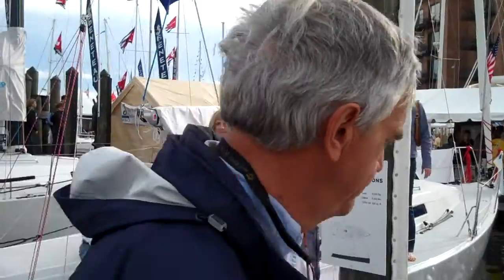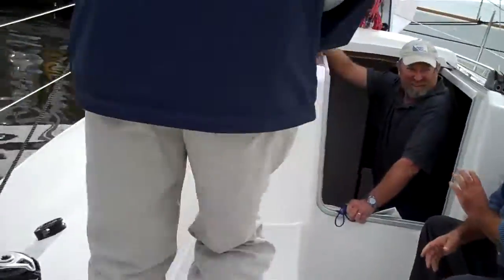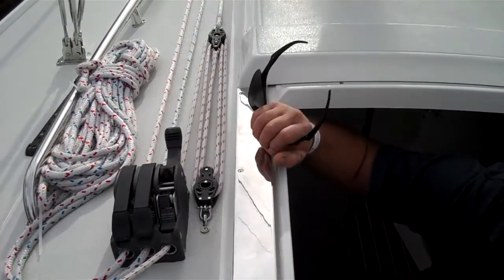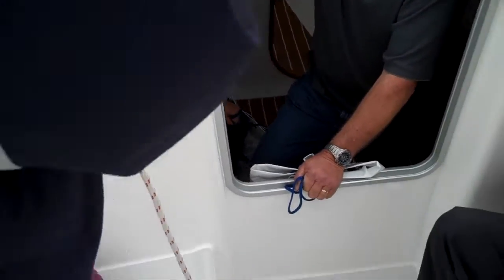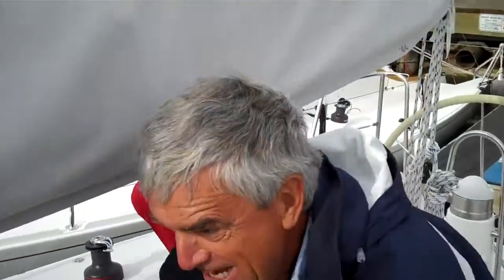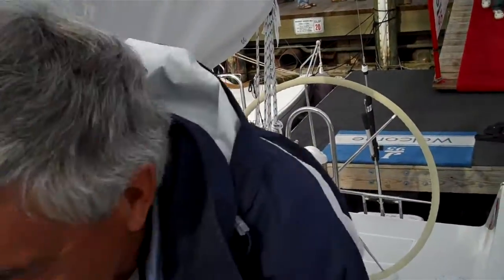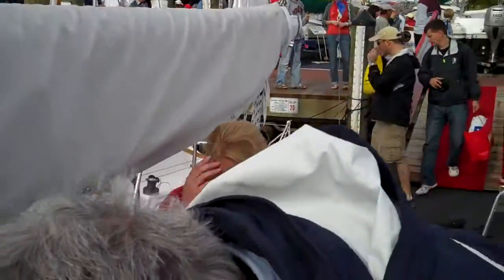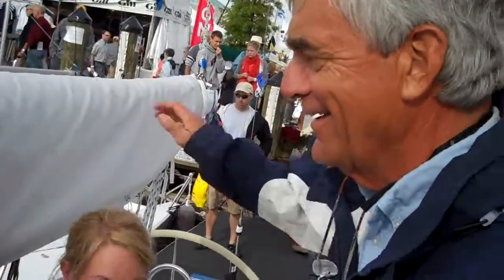Rod Johnstone on the J/95 - On The Water Anarchy 2009 US Sailboat Show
Velocitek Point Loma Outfitting and Latis Yachting Solutions bring you comprehensive coverage of what's new in sailing from North America's biggest sailboat show